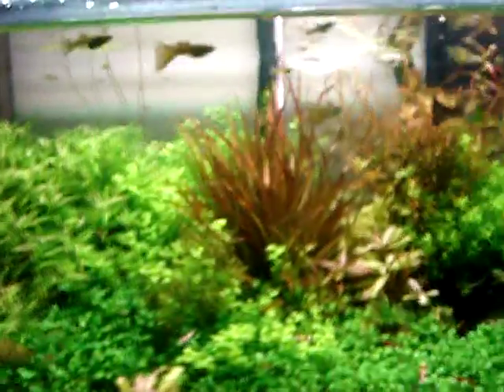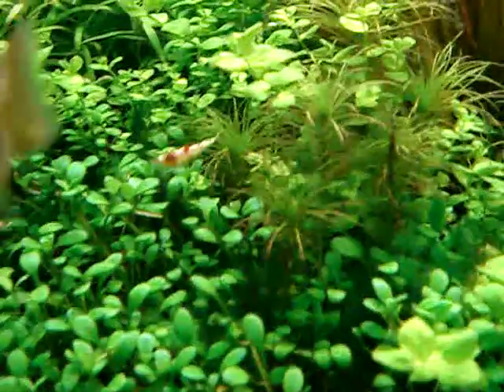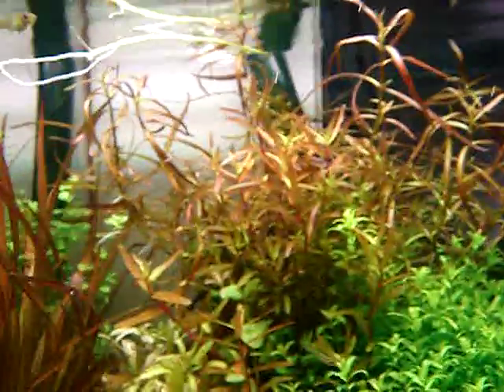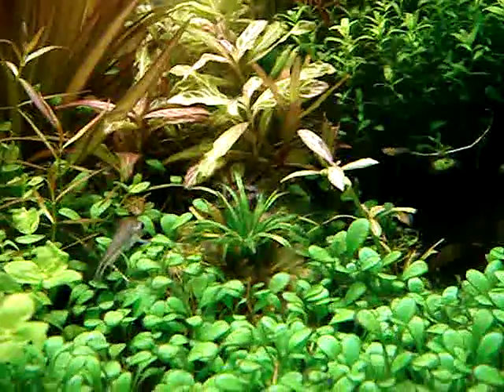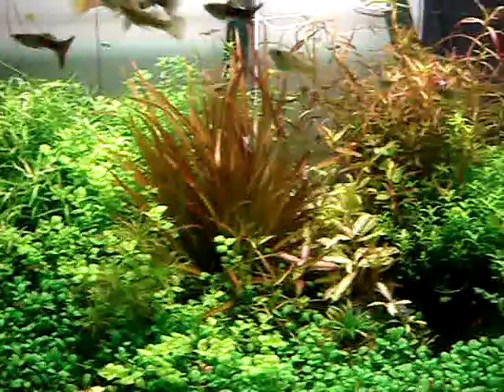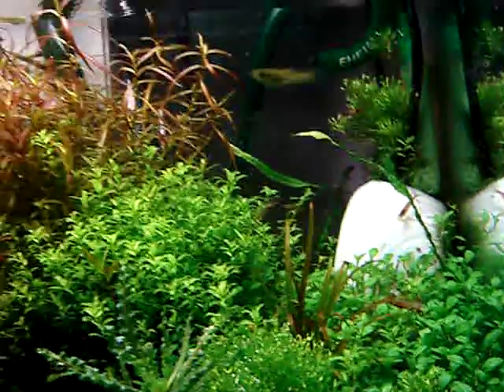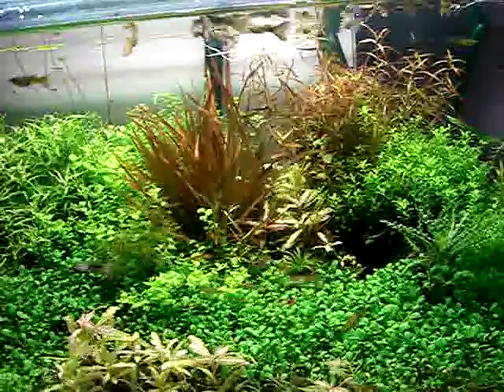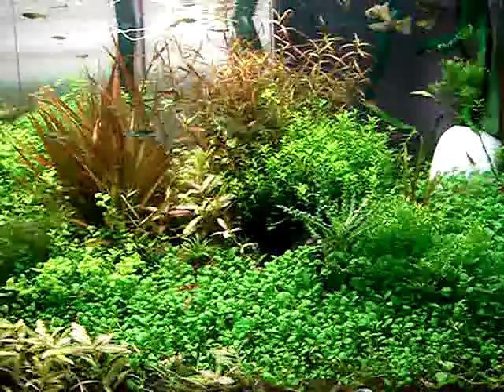15 gallon planted tank 2009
Introduction to my 15 gallon planted tank setup